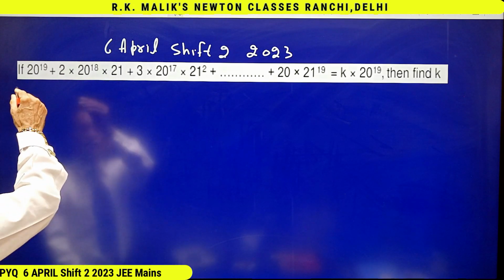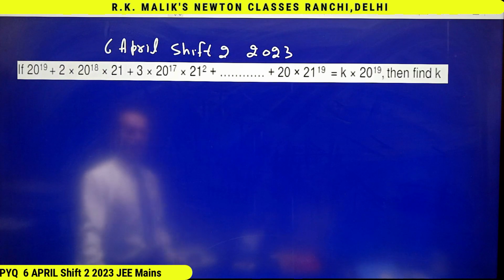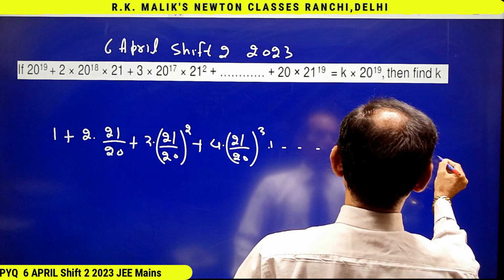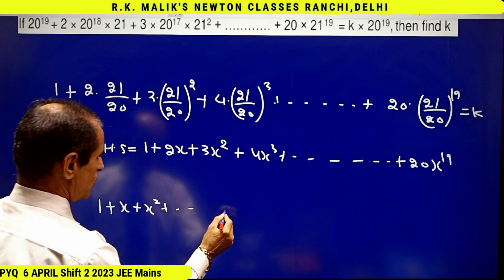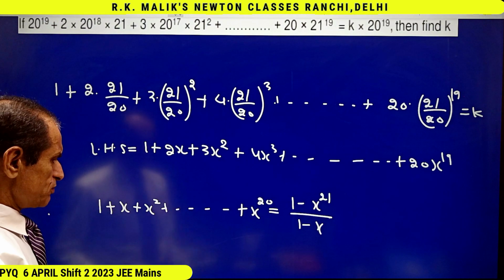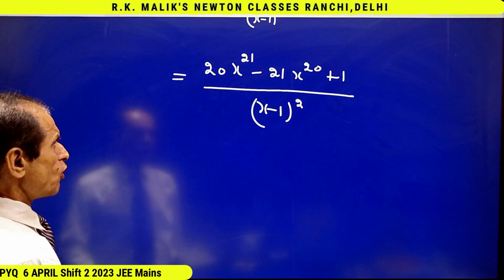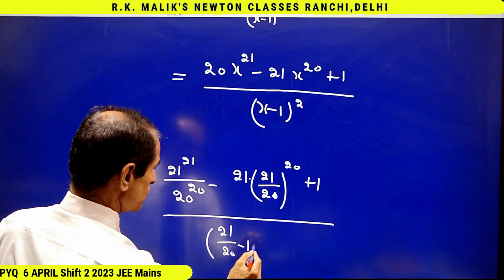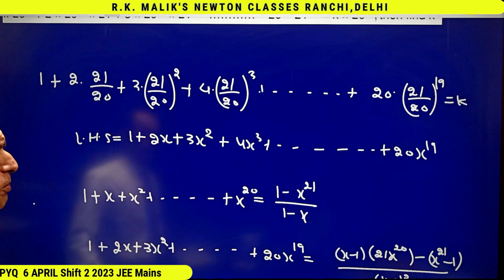PYQ AP GP 6 April (M.) 2023 JEE Mains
Above Question From JEE Main  6th April 2023 (  Morning Shift ) If You're Looking For a Solution To This Question, Then be Sure to Watch This Video. We'll Give You The SMART, SHORT, AND CRYSTAL CLEAR Solution For This Question.

🎥 Video solutions for JEE Main 2023 questions from the April Exams
🔝 Gain an edge in JEE Main 2024